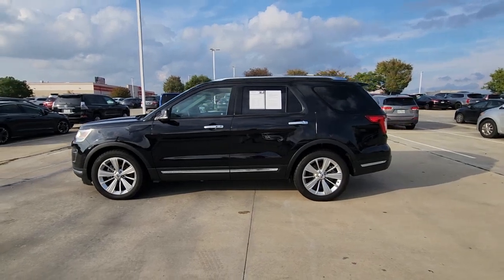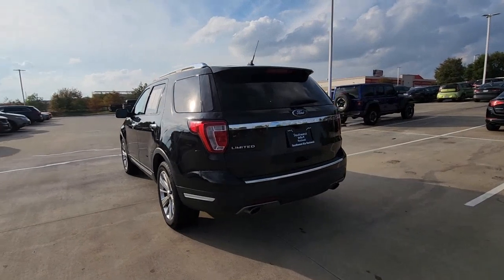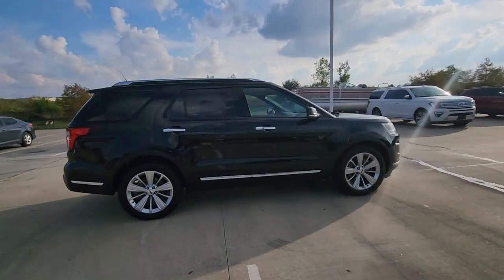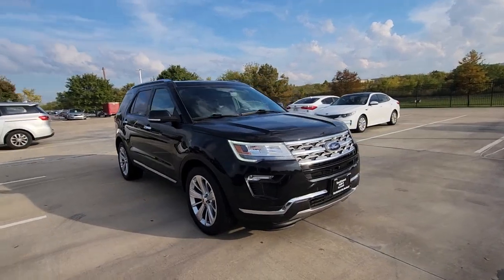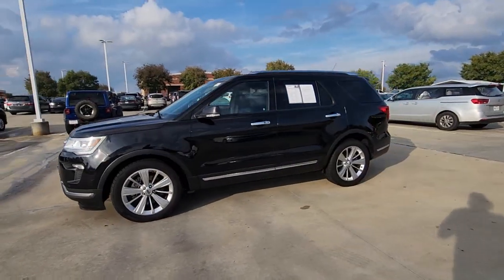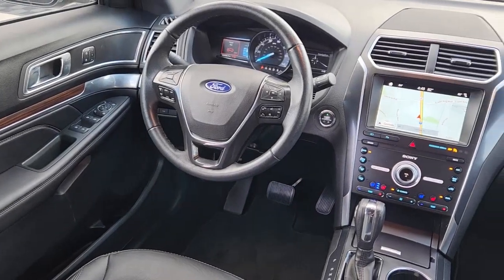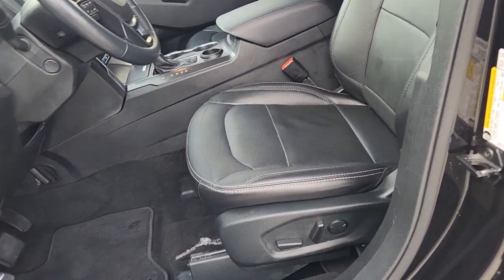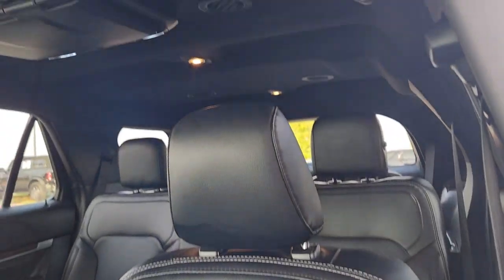2019 Ford Explorer Rockwall, Garland, Mesquite, Dallas, McKinney KGB42213A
Agate Black Metallic Used 2019 Ford Explorer Limited FWD available in 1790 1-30 Frontage Road, Rockwall, Texas at Southwest Kia Rockwall. Servicing the Rockwall, Garland, Mequite, Dallas, McKinney, TX area.

Southwest Kia Rockwall
1790 I-30 Frontage Road

Limited trim. FUEL EFFICIENT 27 MPG Hwy/19 MPG City! NAV 3rd Row Seat Heated Leather Seats Rear Air Alloy Wheels Turbo Power Liftgate. KEY FEATURES INCLUDE: Leather Seats Third Row Seat Navigation Power Liftgate Rear Air. VEHICLE REVIEWS: Edmunds.com explains Well-tuned electric steering system and natural assist level; it turns in with immediacy. Good heft at speed but light enough for parking-lot duty.. Fuel economy calculations based on original manufacturer data for trim engine configuration. Please confirm the accuracy of the included equipment by calling us prior to purchase.